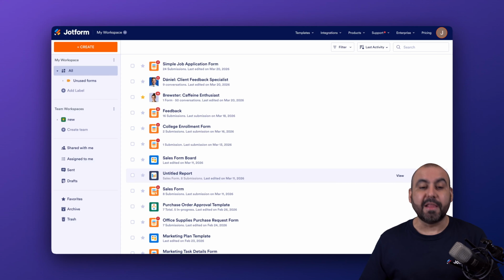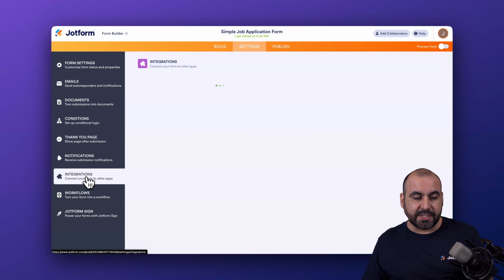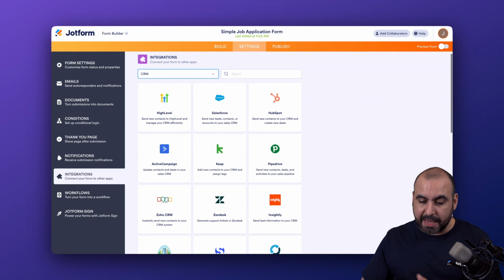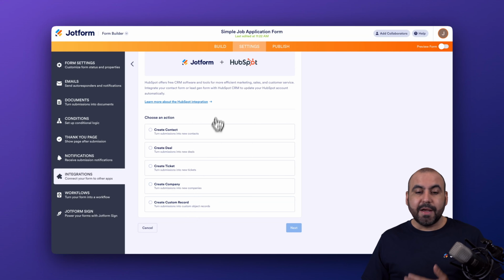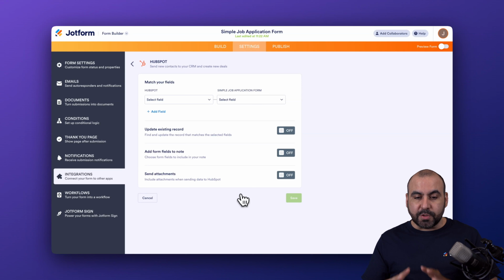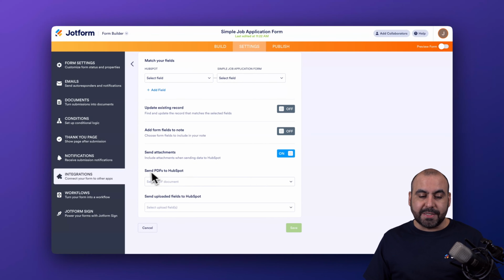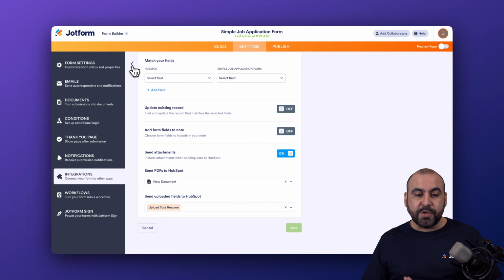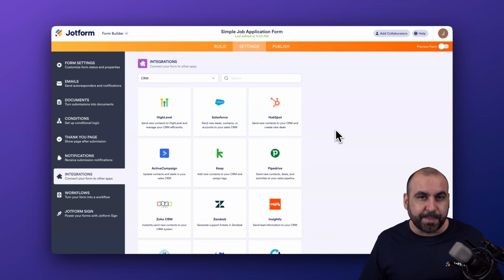How to Send PDFs to Your Business Tools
Have you ever wanted to automatically send your PDFs to your favorite business tools without any manual work? 📄

In this video, you’ll learn how to use Jotform integrations to automatically send generated PDFs from form submissions to tools like HubSpot, Salesforce, Zoho, and more.

Get ready to explore:
- How to connect your Jotform to popular business tools
- Where to find integrations inside Jotform settings
- How to choose the right integration category (CRM, storage, etc.)
- How to set up actions like creating contacts or deals
- How to match form fields with your business tool fields
- How to enable sending PDF attachments automatically
- How to include uploaded files along with your PDFs
- How to automate document delivery across your workflow

00:00 How to Send PDFs to Your Business Tools
00:28 How to Select a Form for PDF Integration
00:46 How to Access Integrations in Jotform Settings
01:06 How to Choose a CRM or Business Tool Integration
01:24 How to Connect and Authenticate Your Integration
01:38 How to Map Fields and Enable PDF Attachments
01:56 How to Send PDFs Automatically on Form Submission
02:14 How to Use This Setup with Other Business Tools
02:37 Subscribe to PDF Editor